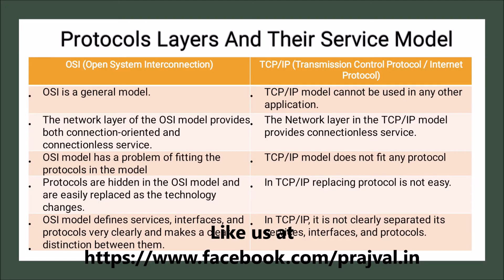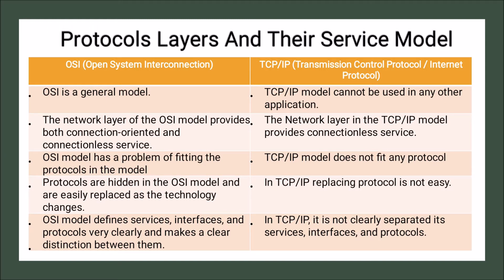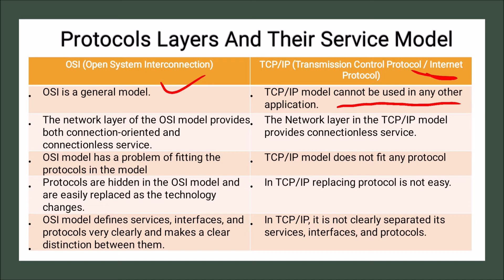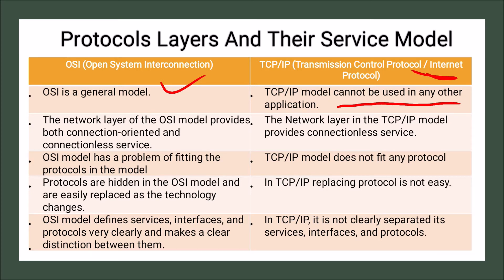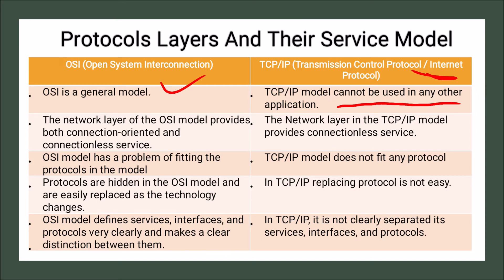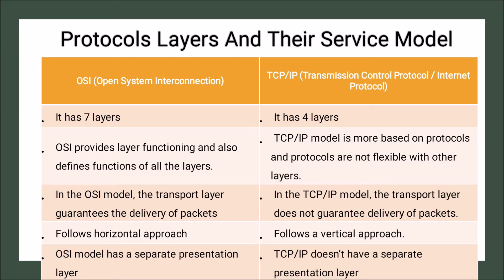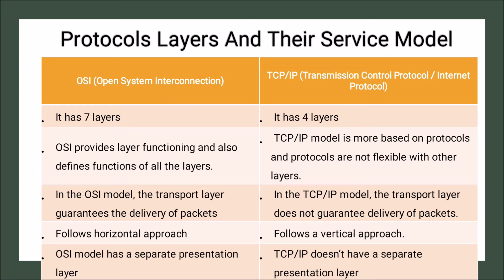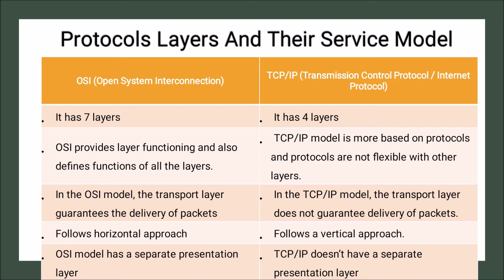Protocols layers and their service models in Computer Network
All about Protocols layers and their service models in Computer Network(CN).